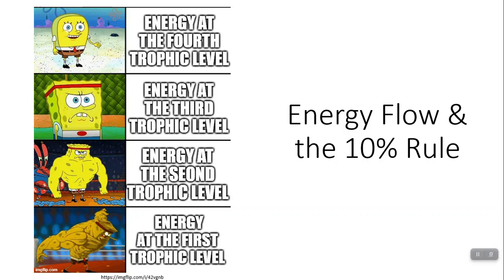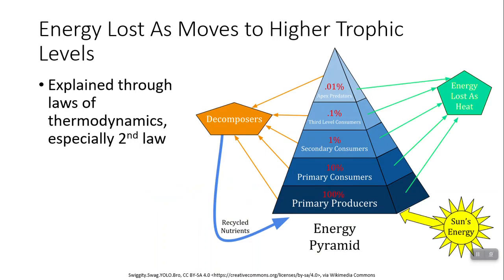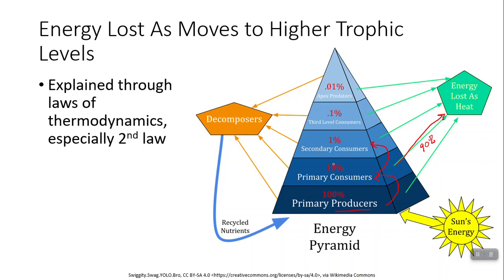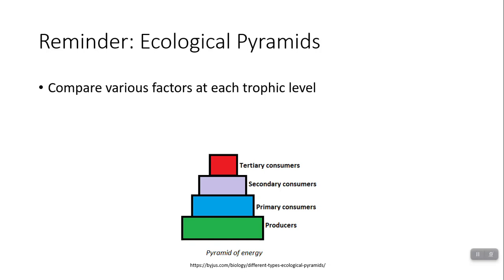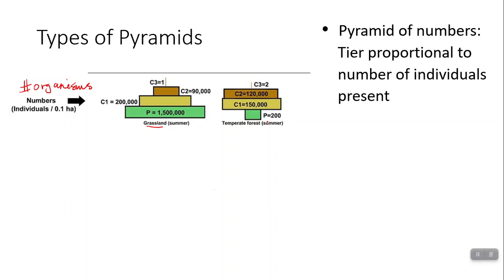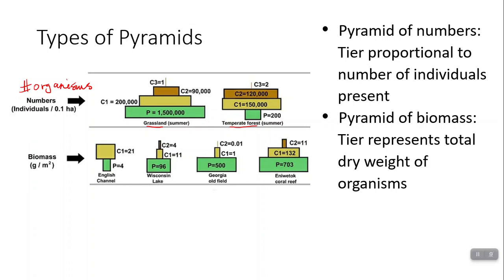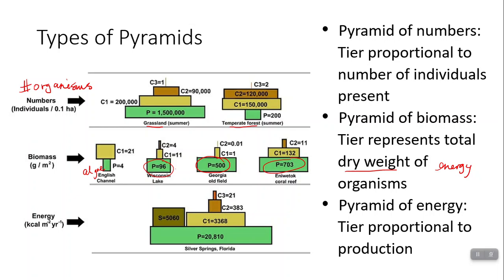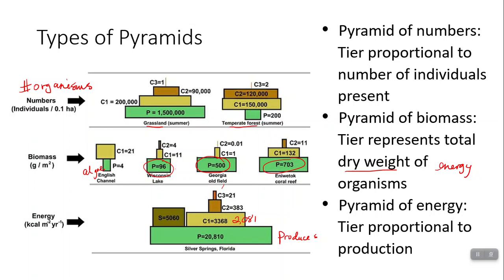1.10 Energy Flow & the 10% Rule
AP Environmental Science video about the 10% rule and how the 2nd law of thermodynamics affects energy flow through an ecosystem.